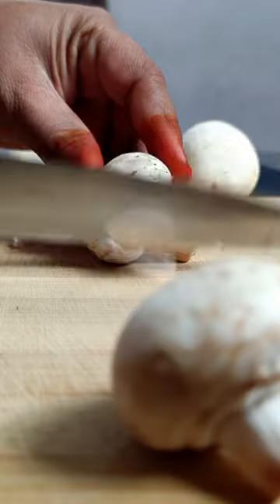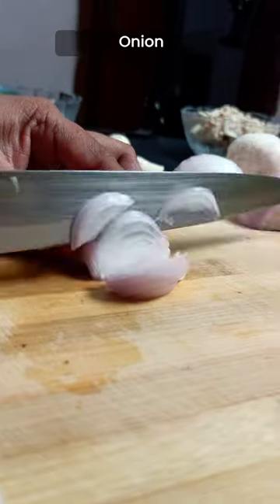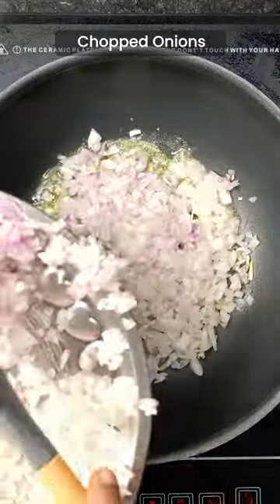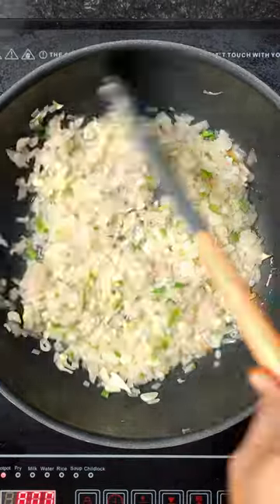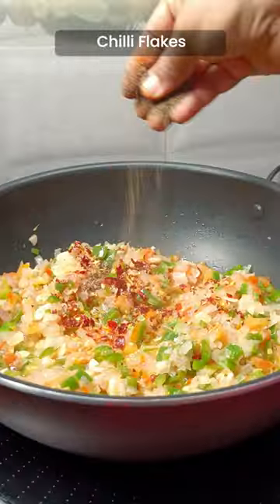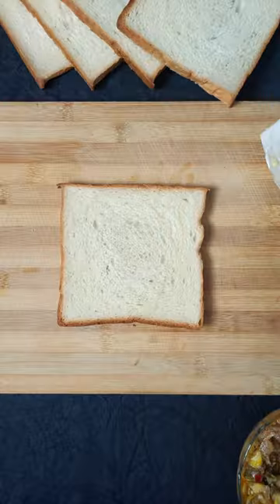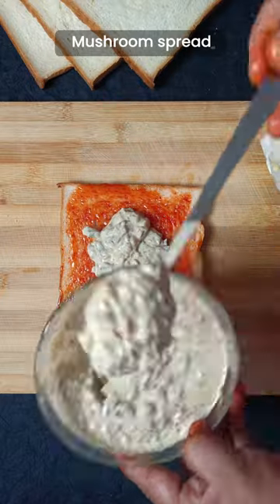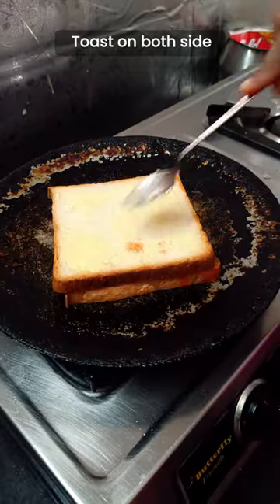SPICYY 🔥 MUSHROOM SANDWICH 🥪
Mushroom Sandwich Recipe 😋